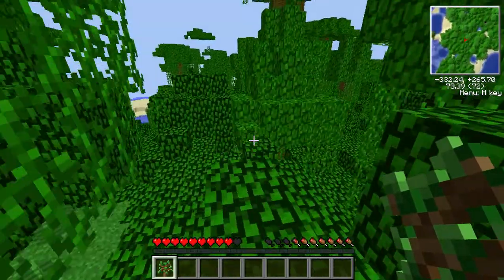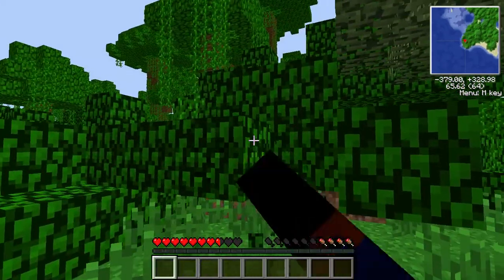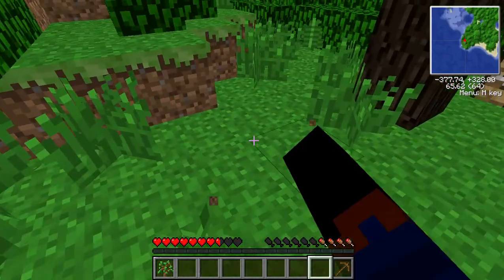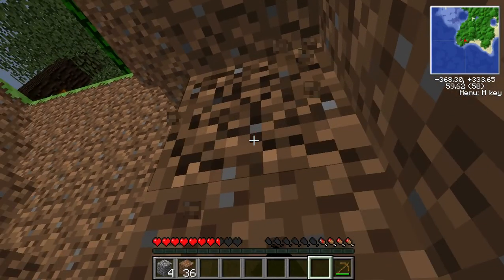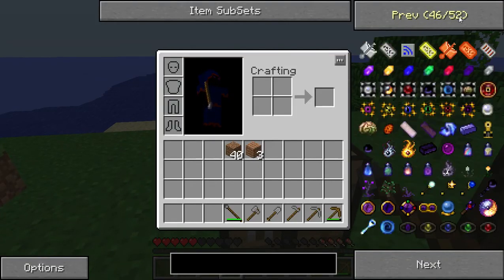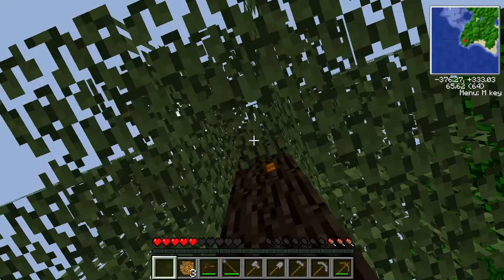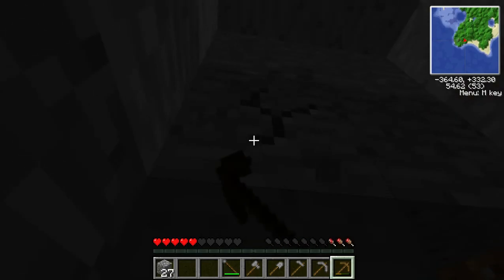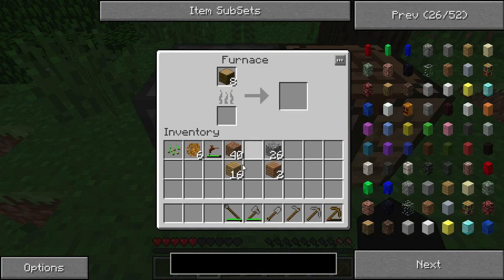Technic Pack with Matt #1 - Setting up Camp (Gaming/Commentary)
Matt kicks off his Technic Pack series in a jungle and sets up camp there.